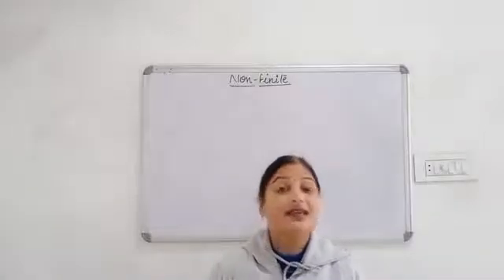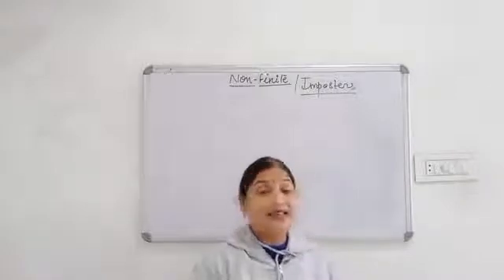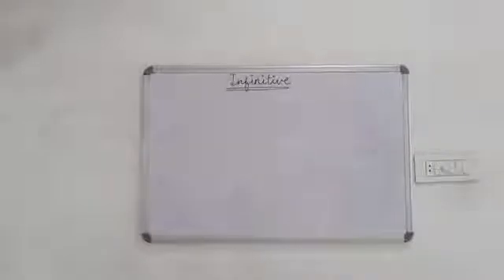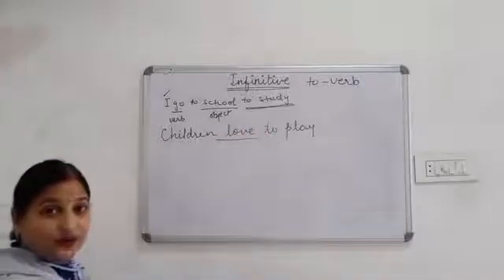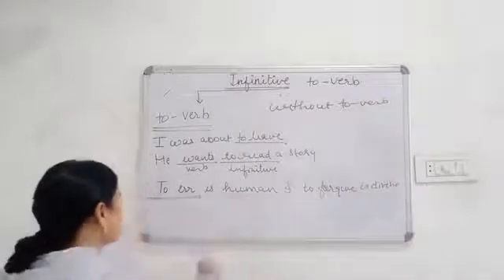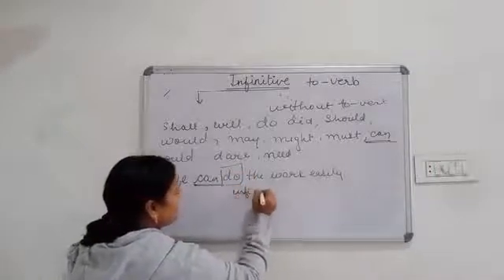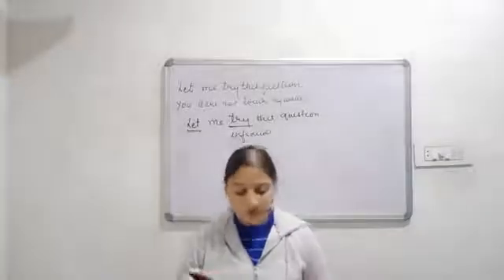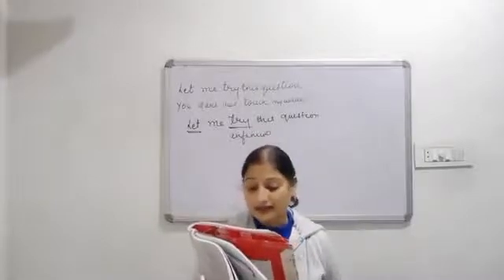VII Eng Lan Part 52